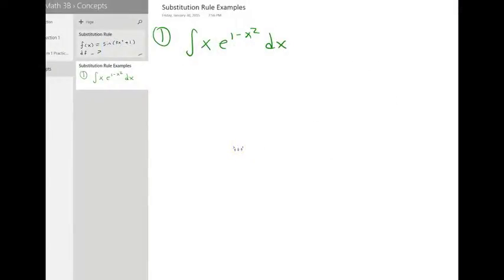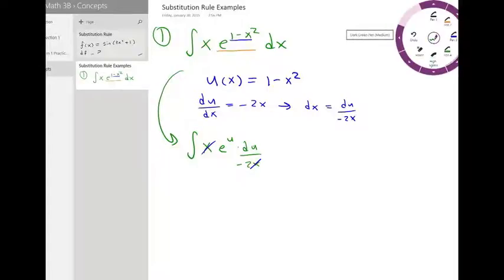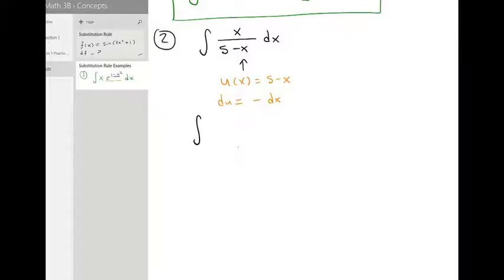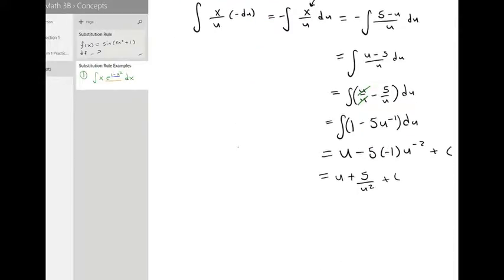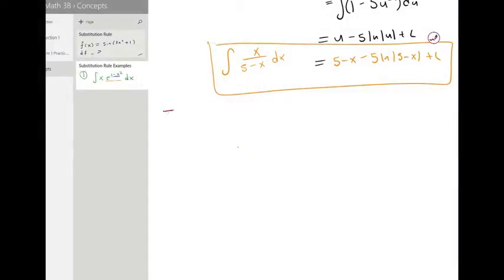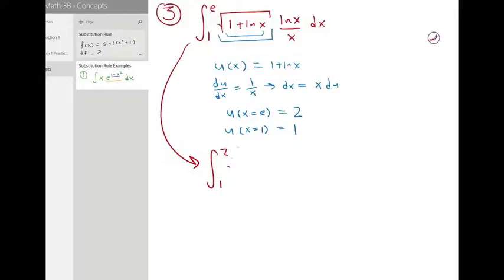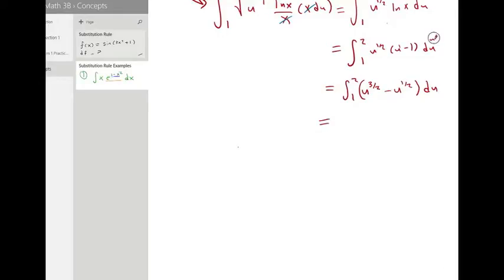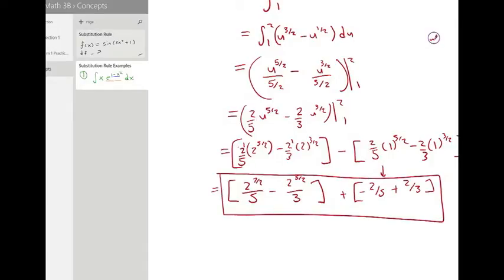Substitution Rule Examples | Calculus for Life Sciences | Griti